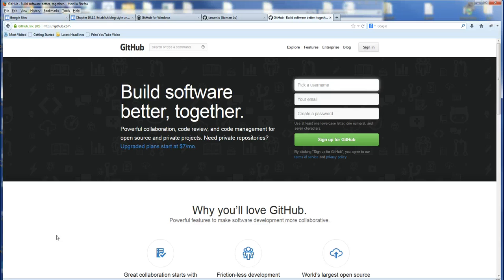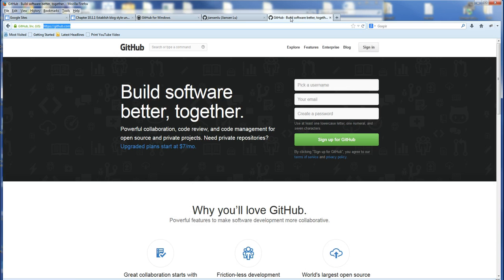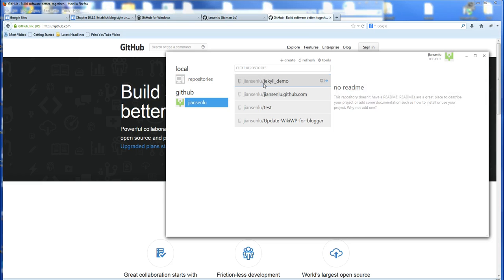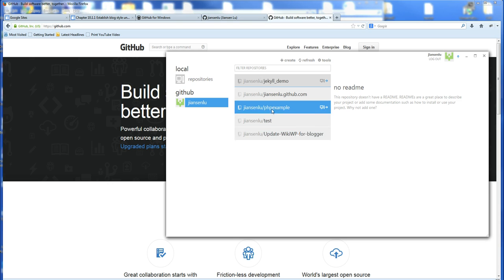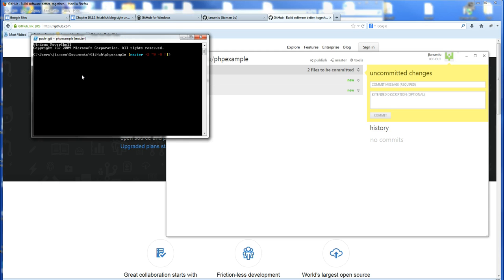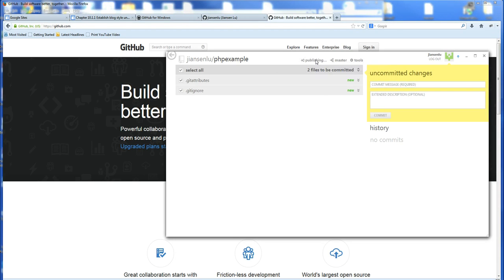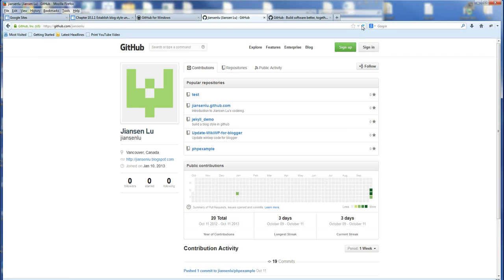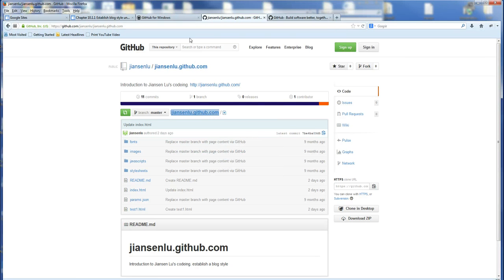use GitHub on Windows in local computer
1.Github is online code management system, you can create an account
2. Download github for windows:
3) Run  github for windows, create new repository, copy the files to new repository
directory and publish to Github
My Github: